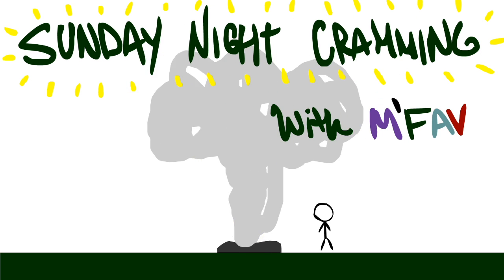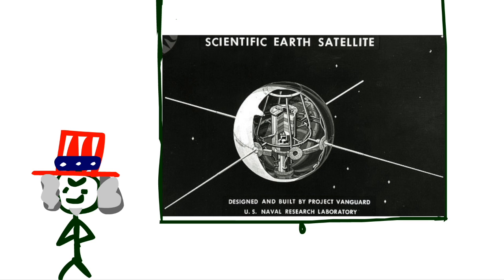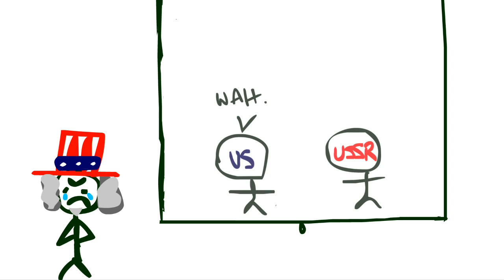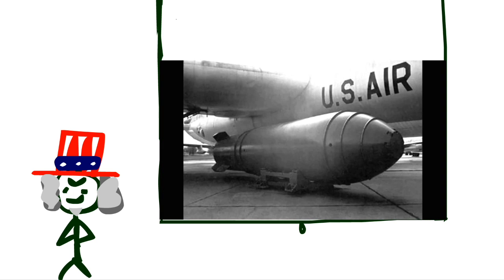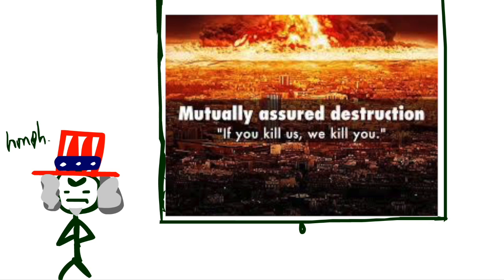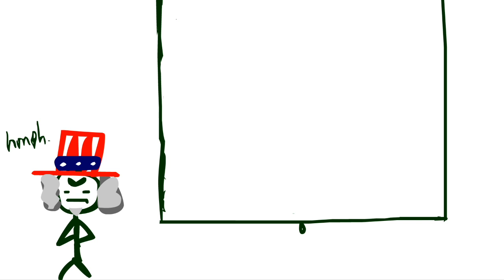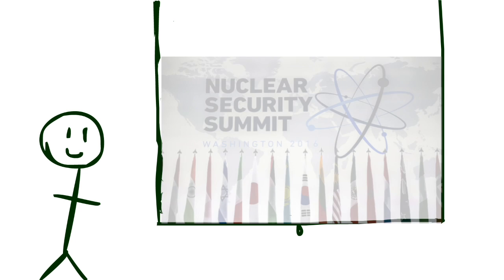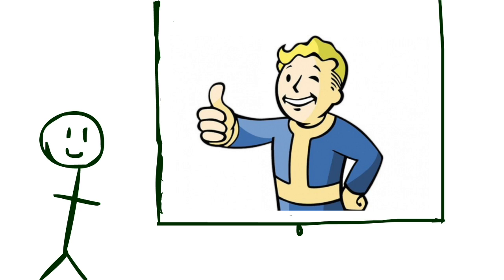The Cold War: Nuclear and Space Race (Michelle Z., Fernanda Cornejo, Anyelina Wu, Veer Sawhney)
Discussing the implications of the Space and Nuclear Race during The Cold War and whether the lasting effects of these events had more positive or negative effects for humanity.

Sources:

AMC. "The Atlantic." The Atlantic. Atlantic Media Company, n.d. Web. 11 May 2016.
AMNH. "Nuclear Arms Race." AMNH. N.p., n.d. Web. 11 May 2016.
Bottome, Edgar M. The Balance of Terror; a Guide to the Arms Race. Boston: Beacon Press, 1971. Print.
Coleman, Timothy W. "The CIA Helped Win the Space Race." The CIA Helped Win the Space Race. International Policy Digest, 21 July 2014. Web. 14 Apr. 2016.
Digital image. N.p., n.d. Web.
Digital image. Wikimedia. N.p., n.d. Web.
Dunbar, Brian. "United States-Soviet Space Cooperation during the Cold War." NASA. NASA, 19 May 2008. Web. 13 Apr. 2016.
Godwin, Matthew. The Cold War and the early space race. Institute of Historical Research, 2006. Web.
Kuran, Peter. “The Cold War–Nuclear Arms Race.” Atomcentral, 2004. Web.
Llewellyn Et Al, J. "Cold War Espionage." The Cold War. Alpha History, 15 July 2012. Web. 14 Apr. 2016.
MR Vijay Sawhney. “Personal Interview”. April 27 2016.
Mutual Assured Destruction; Col. Alan J. Parrington, USAF, Mutually Assured Destruction Revisited, Strategic Doctrine in Question, Airpower Journal, Winter 1997.
Rhodes, Richard. “The Making of the Nuclear Arms Race.” Alfred A. Knopf. 2008. Print.
Schlager, Neil,  Lauger, Josh. "The Space Race and the Cold War." World History in Context. Web. March 2009.
"Space Race." Space Race. Royal Air Force Museum, n.d. Web. 13 Apr. 2016.